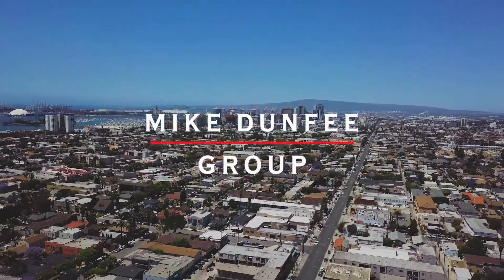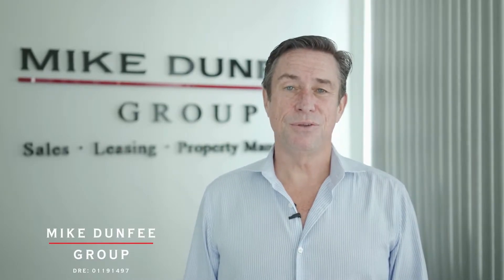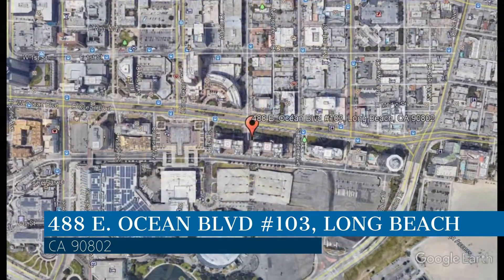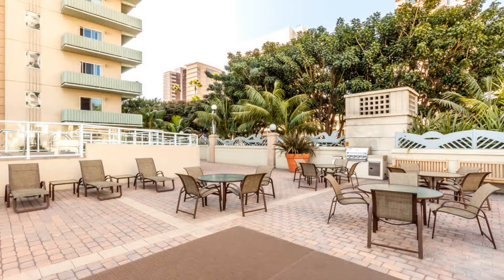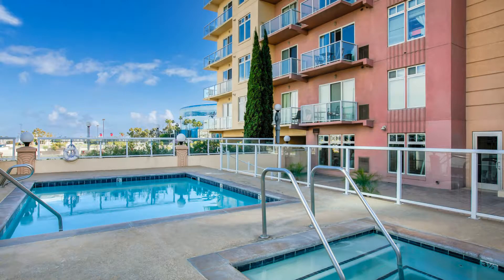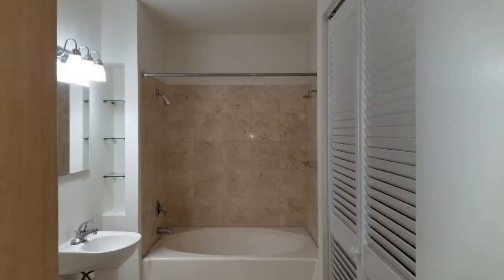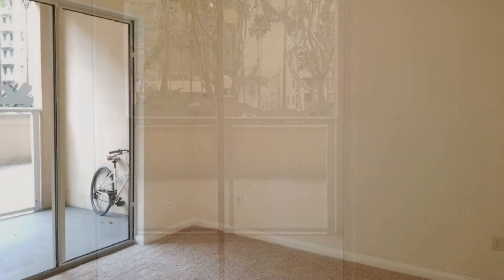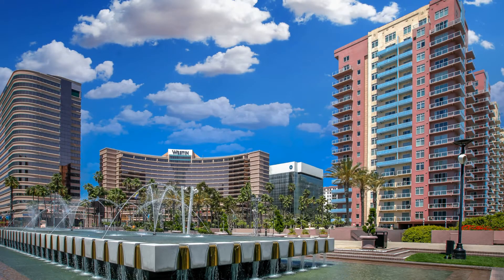Apartment for Rent in Long Beach 1BR/1BA by Long Beach Property Management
It offers amenities such as a fitness center, a gym, a sauna room, a barbeque area, and a club room with 2 business centers. This condo unit features approximately 580 square feet of living space and one assigned parking space in the underground garage. The master bedroom boasts a large master bathroom and a nice walk-in closet. Stay comfortable all year long with the central heat and air-conditioning system, good-sized windows, and 10-foot high ceilings with crown moldings. There are 2 sliding doors leading to your private balconies that adjoin each other for your convenience. The kitchen is equipped with gorgeous granite countertops and all appliances. There is also an in-unit full-size washer/dryer included. This property is truly a must-see!